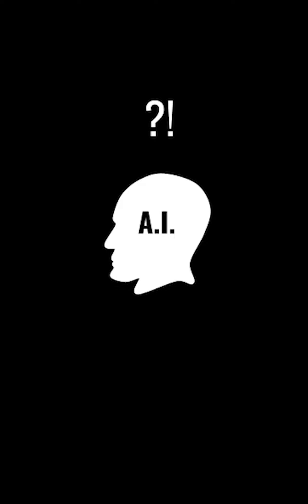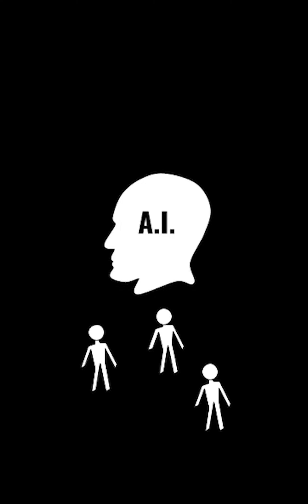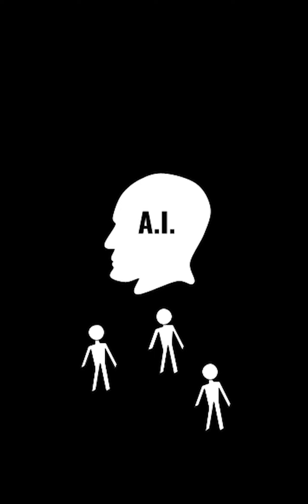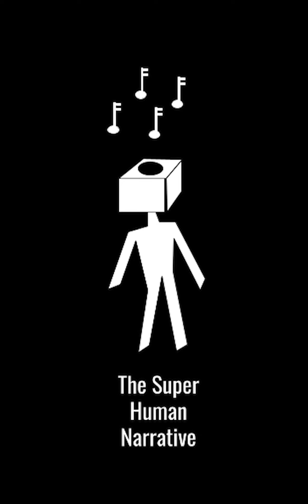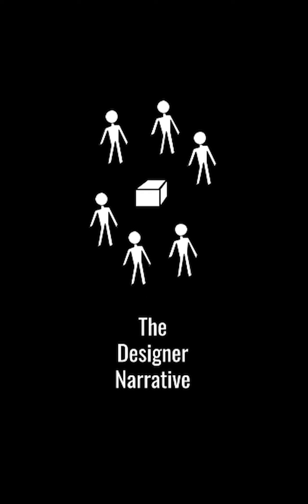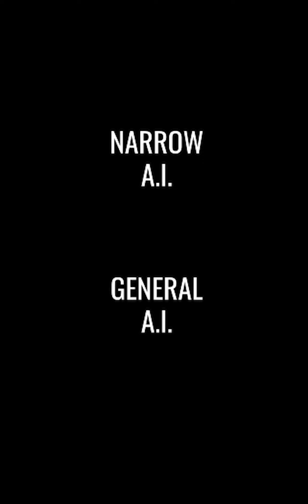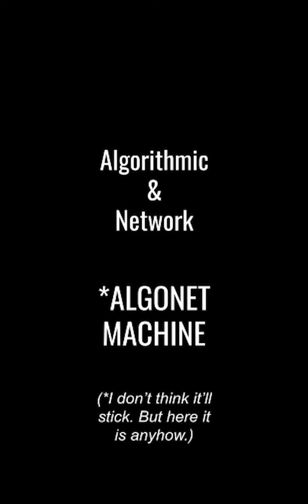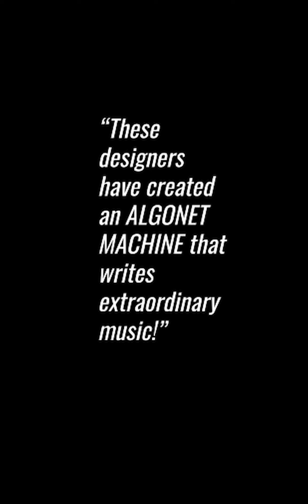The Designer Narrative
Musings (with animation) on the so-called "Artificial Intelligence."